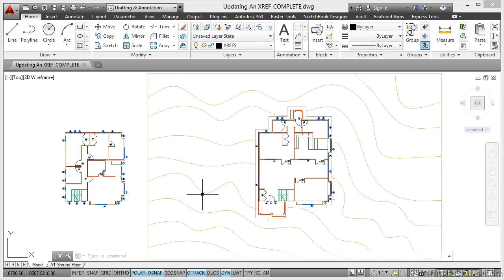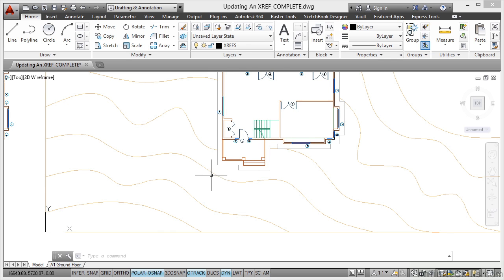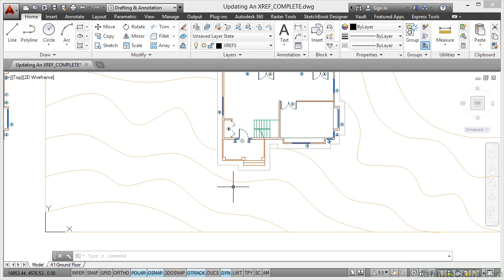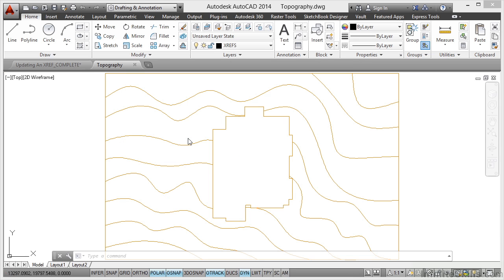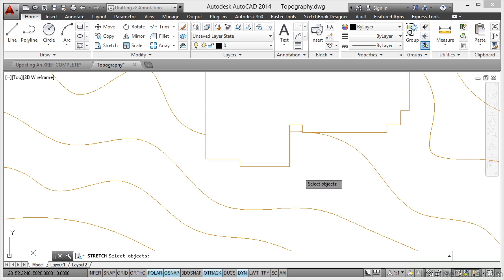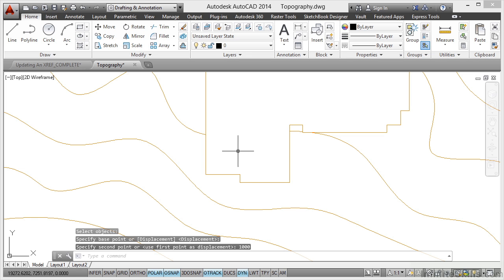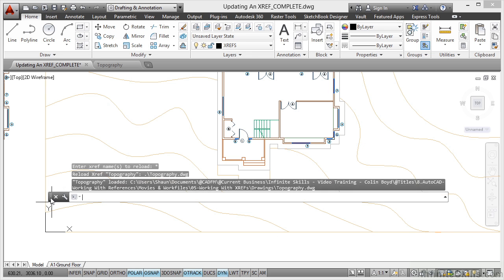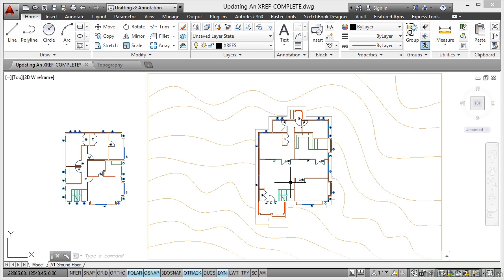AutoCAD Working with References 028